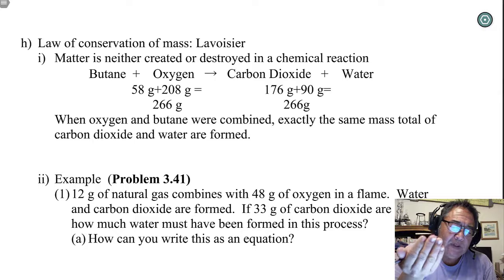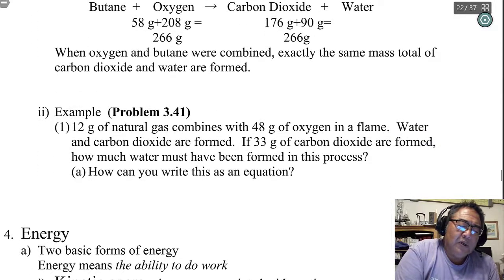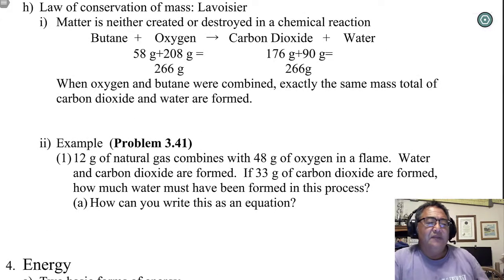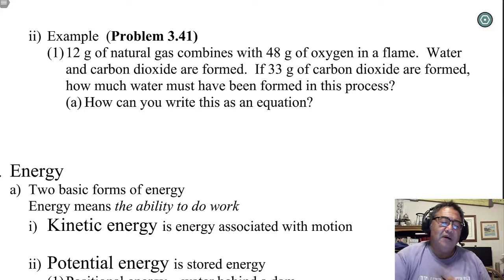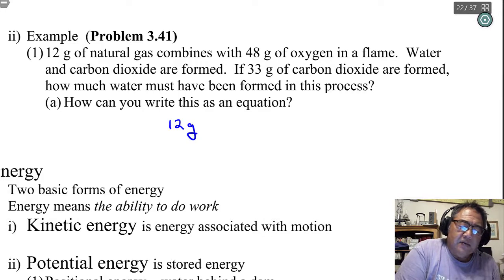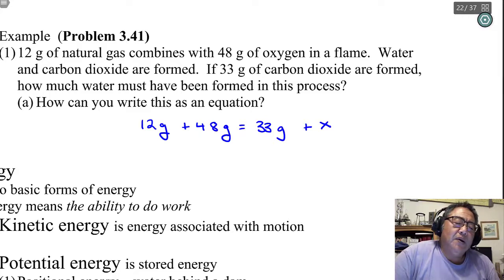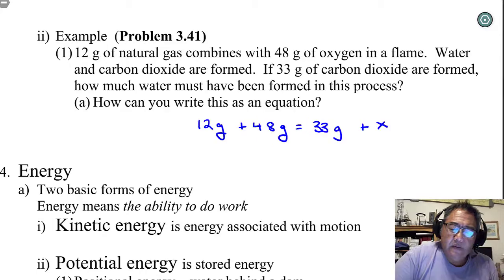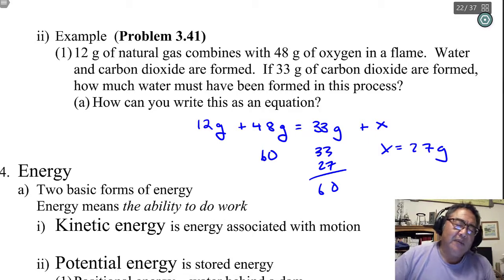chapter 3 conservation of mass